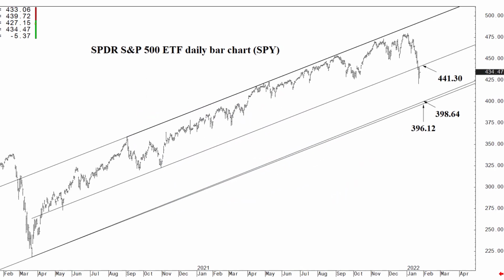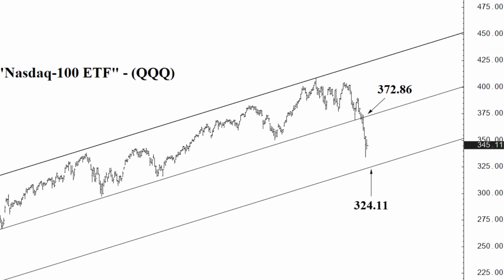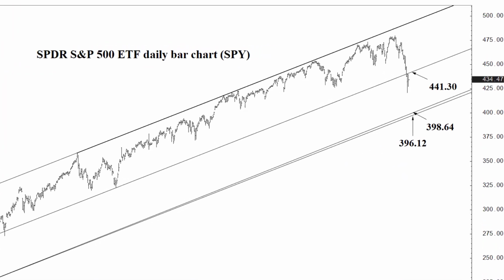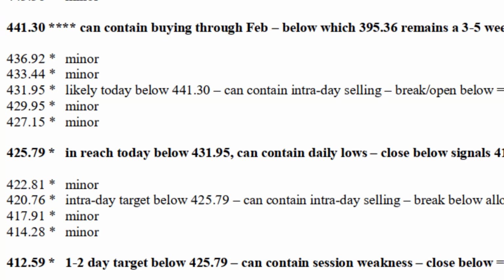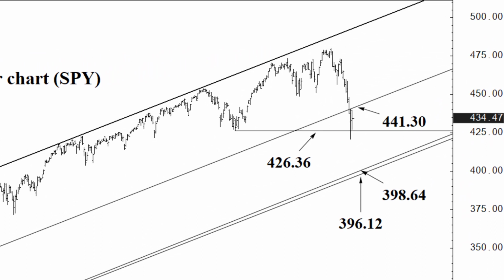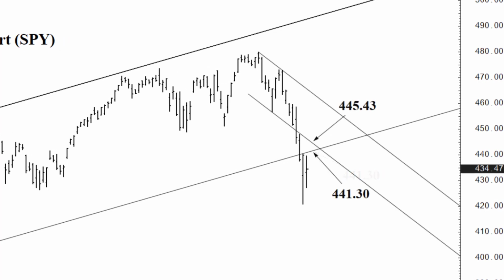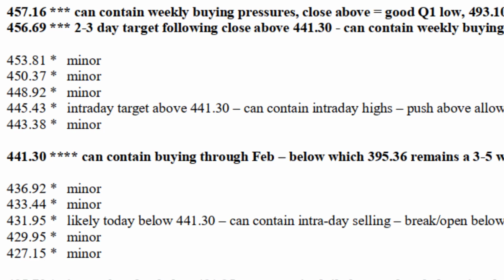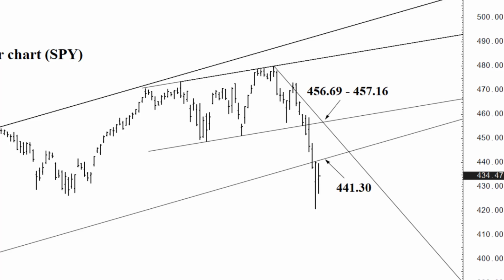Daily S&P 500 SPDR (SPY) ETF Technical Analysis - Wednesday, January 26th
Become a premium member and receive access to all of our S&P 500 analysis videos

In this Wicked Stocks video-analysis, we apprise you of the price support and resistance, with both buy and sell signals indicated upon settlement outside a key trading zone as a daily technical analysis for Wednesday, January 26th.